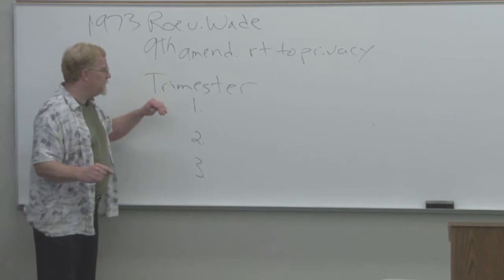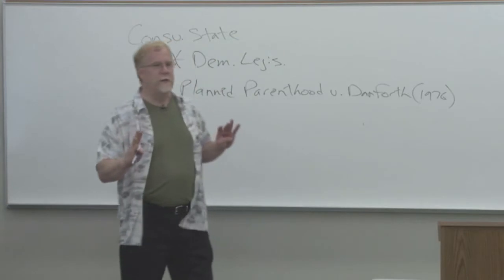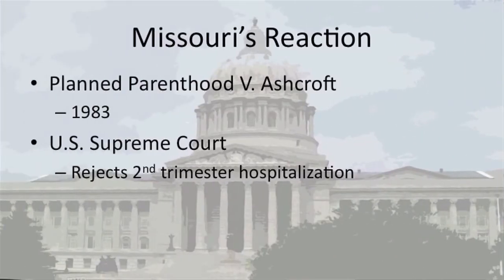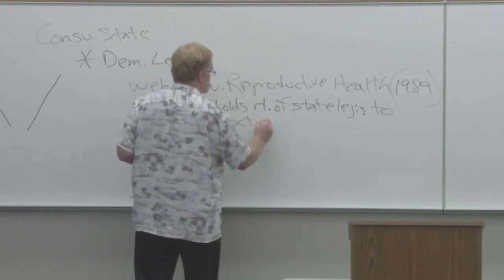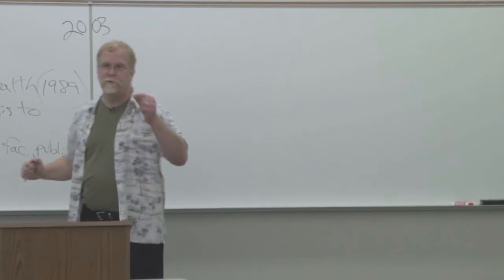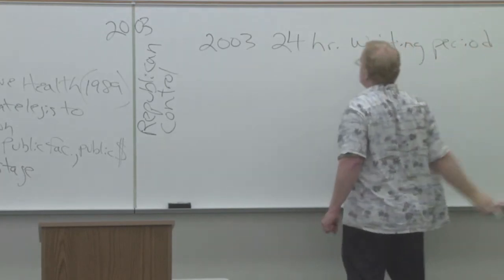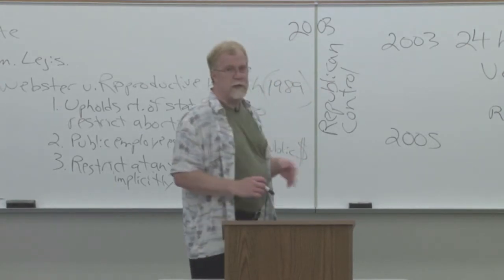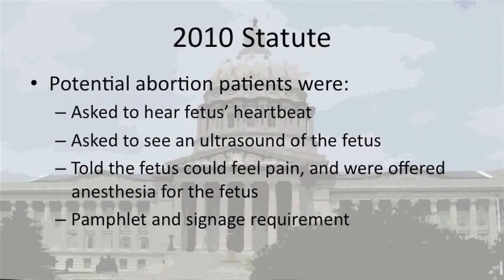Missouri Government and Politics: Lecture 11 - Abortion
This course is designed to familiarize students with the constitutional framework and institutions of the state of Missouri, including the legislative, executive, and judiciary branches, and its political parties.

Missouri's inherent conservatism and individualism is explored in the frame of the state's role as a ''laboratory of democracy." Special attention is given to innovations in welfare and education policies, as well as Missouri's role in the national debates over the right to privacy as it applies to political and legal arguments involved in the right to die and abortion issues.

Missouri Senate Mandate #4 requires students transferring to a state school from out-of-state or private schools not required to follow the mandate to take this course.